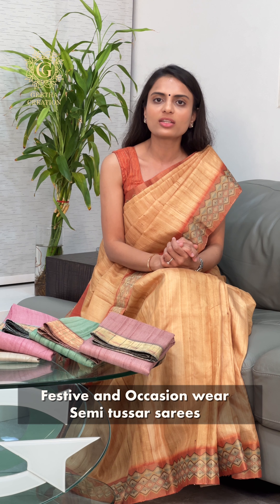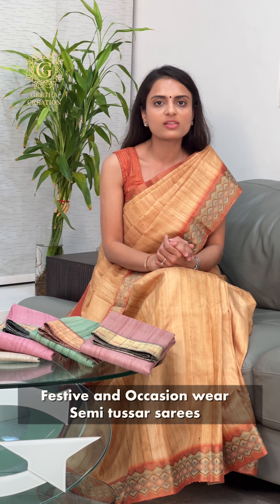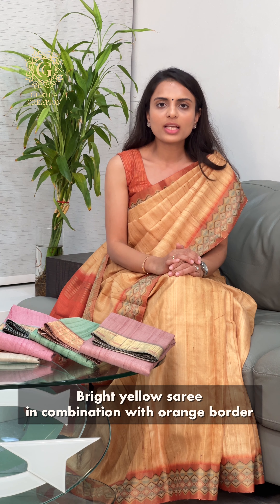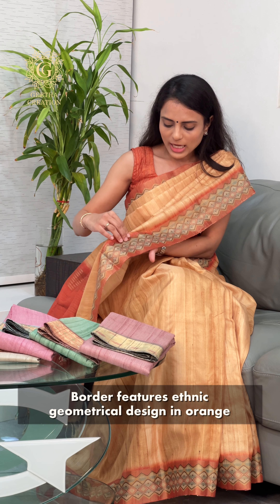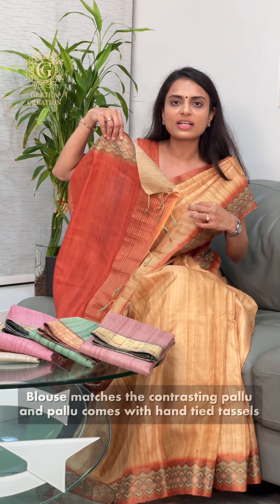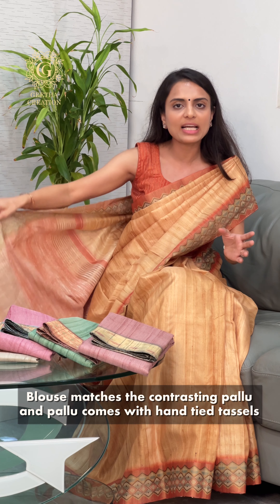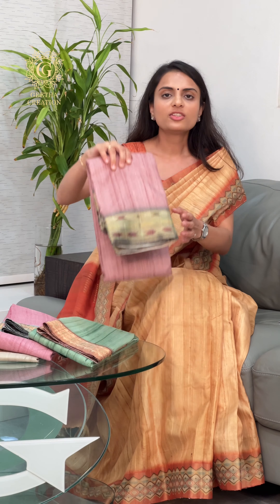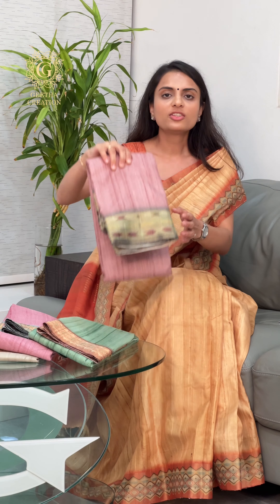Stunning Festive Looks: Semi Tussar Sarees Collection || Geetha Creation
organza saree
banarasi saree
ready to wear saree
silk saree
paithani saree
black saree
kanjivaram saree
chiffon saree
party wear saree
saree and blouse
saree and blouse set
bandhani saree
banarasi silk saree
bridal saree
cotton saree
chikankari saree
chanderi saree
cotton silk saree
crepe saree
copper saree
designer saree
designer saree for wedding
embroidery saree
engagement saree
suits for women
suits for women wedding
suits for women online
suits to wear to work
suit ideas for ladies
women's suits for a wedding
women's pant suits for a wedding
how to wear ladies suit
young women's suits for work
ladies suit ideas
ethnic wear couple set
couple ethnic wear set
couple set saree and kurta price
ethnic wear for wedding function
couple set clothes
couple ethnic dresses
couple ethnic wear
ethnic couple set dress
couple ethnic dress